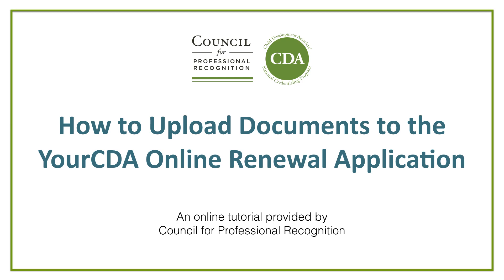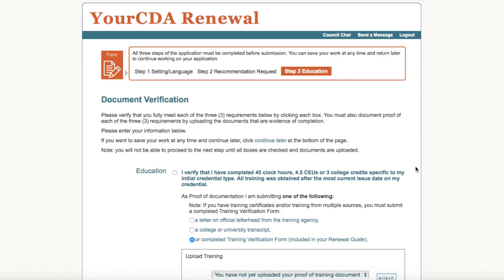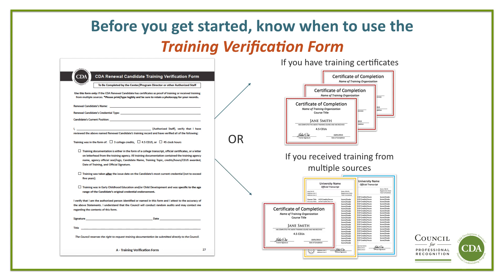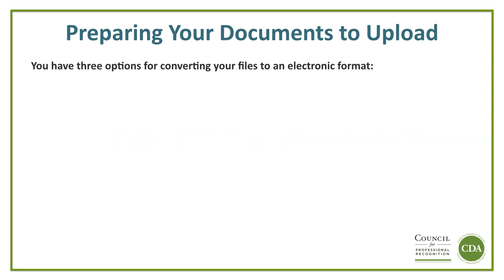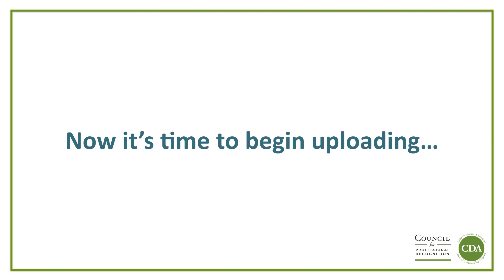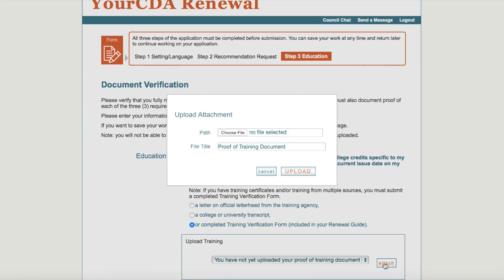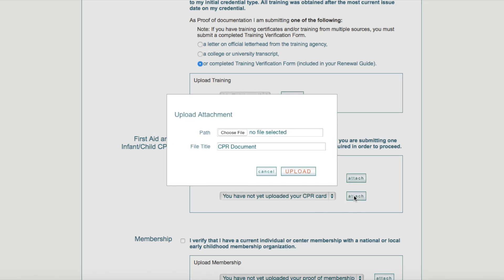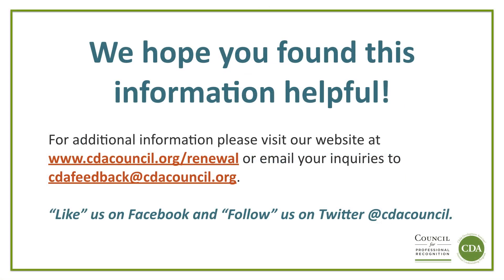How to Upload Documents to the YourCDA Online Renewal Application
Tutorial demonstrates how to upload required renewal documents to the new online renewal application system launching October 1, 2015.

The Child Development Associate (CDA) national credentialing program is "the best first step" for all educators in early child care and education.

The CDA brings vision and unity to the field about what professionals who work with young children should know and be able to do effectively in any setting -- Center-Based Preschool, Infant & Toddler, Family Child Care and Home Visitor.

The CDA is the only portable, reciprocal, competency-based, national credential recognized in all 50 states, territories, the District of Columbia, community colleges and the United States military.

The CDA credentialing system is based on the knowledge of the nation's leading scholars in early care and learning. Utilizing multiple sources of evidence, the CDA national credentialing system is the only comprehensive system of its kind that recognizes the essential competencies needed by entry-level and all early childhood professionals.